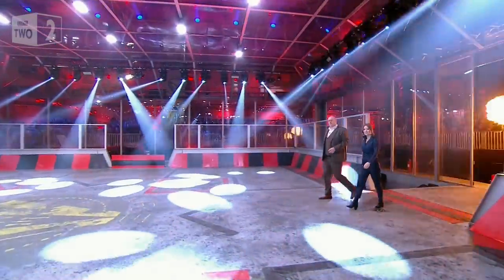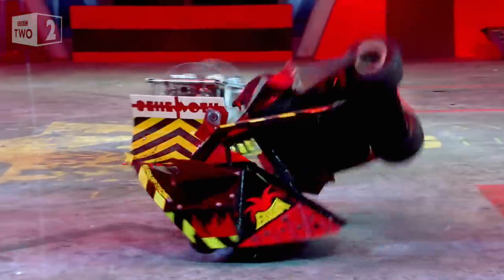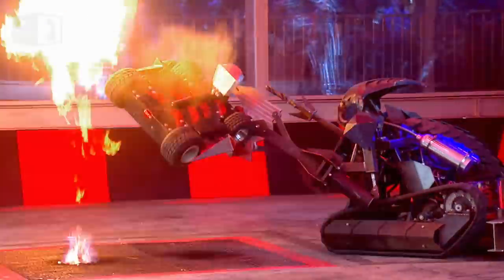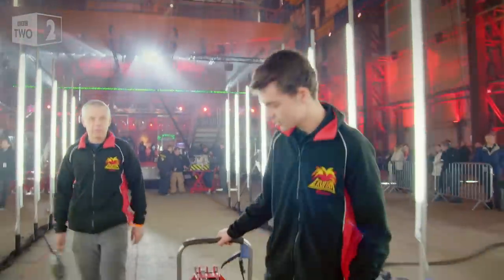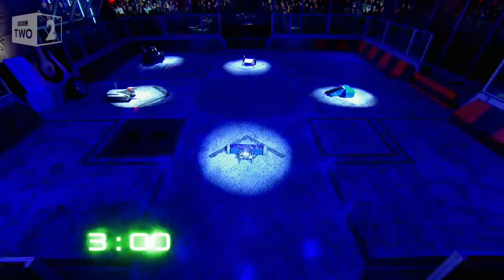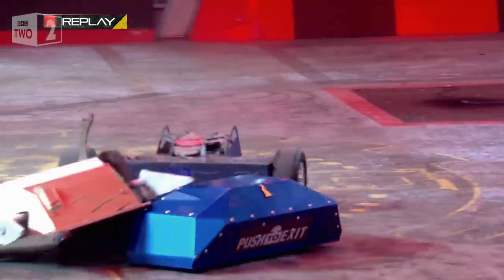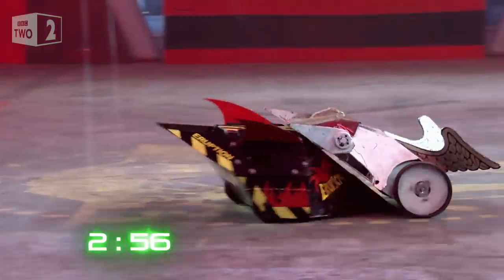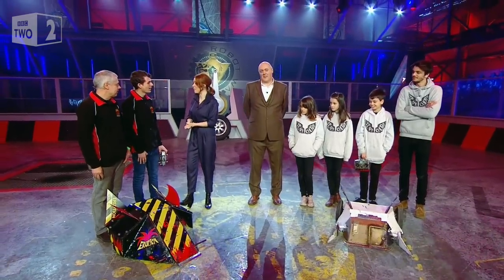Robot Wars: Episode 2 Battle Recaps 2017 - BBC Two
Highlights reel showing the best battles of Robot Wars Episode 2